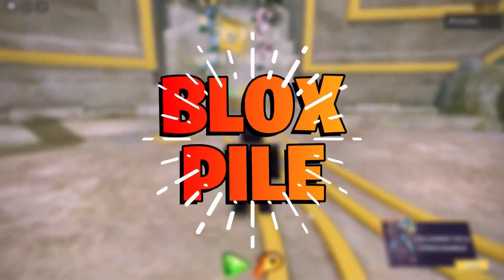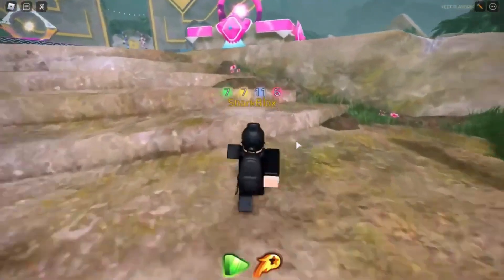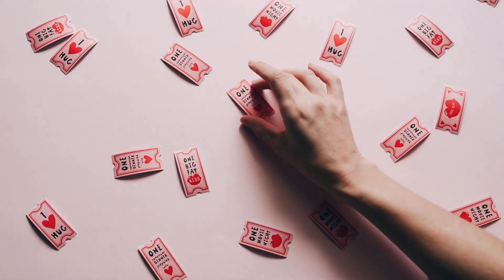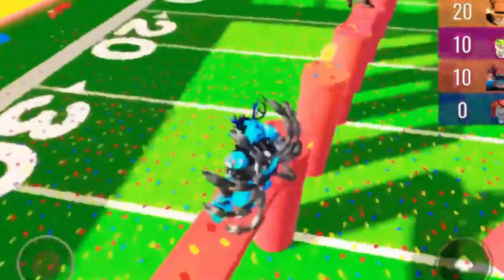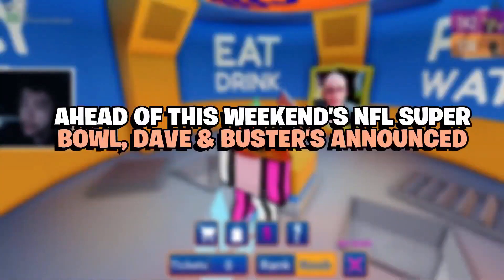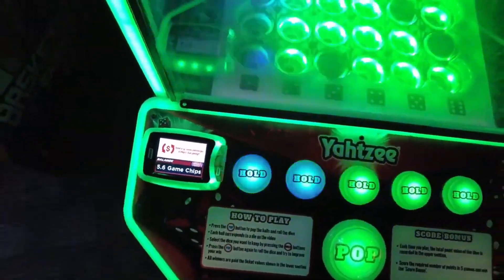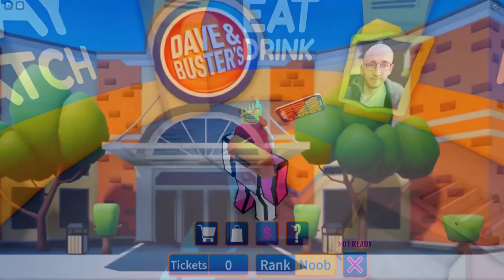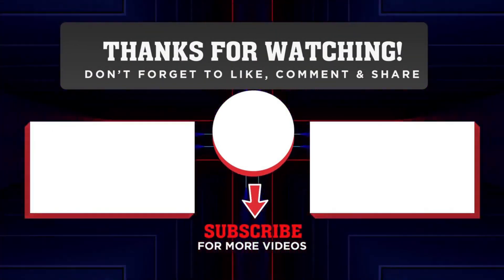Roblox X Dave & Buster's Metaverse How To Play, Games, And More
Welcome to Blox Pile!

Today we are going to be talking about Roblox X Dave & Buster's Metaverse How To Play, Games, And More! Make sure to stay until the END so you don't miss out all about Dave & Busters on Roblox!

ALSO, turn our post notifications on so you NEVER miss an upload from us!

➡️ *Content:*

00:00 Intro
00:54 Dave & Buster's Games Are Competitive And Addictive
02:01 More About Roblox X Dave & Buster's World
02:43 Dave & Buster's Announcement
03:26 More About Dave & Buster's Entertainment, Inc.